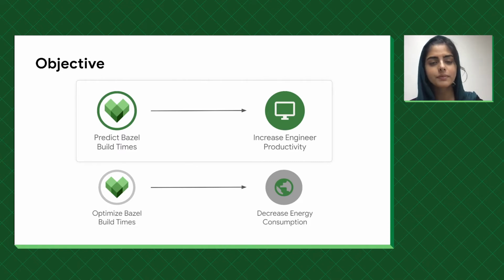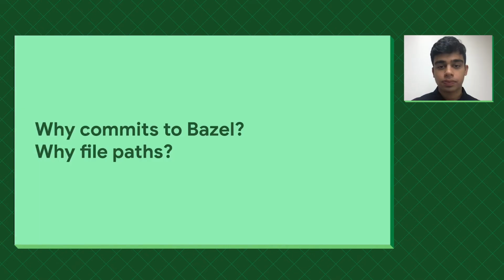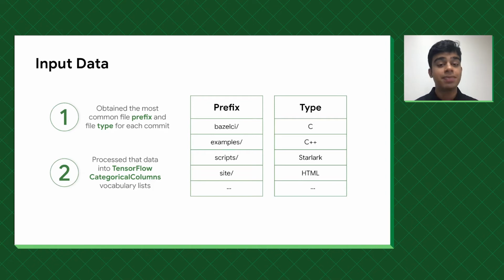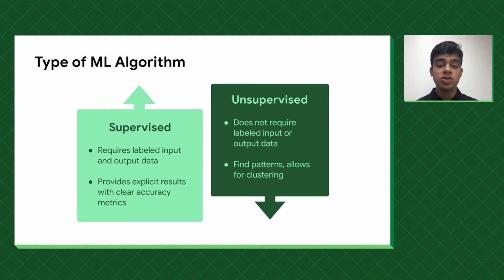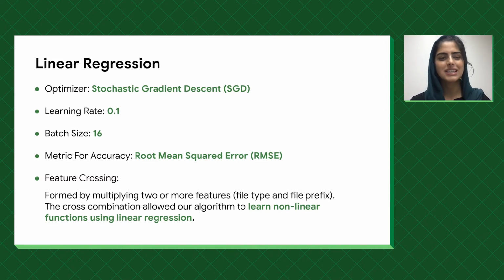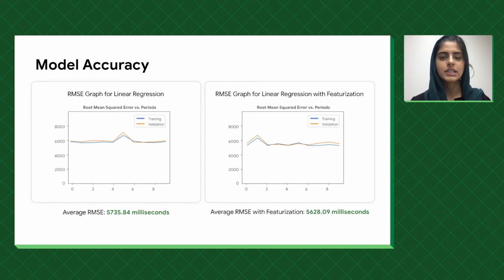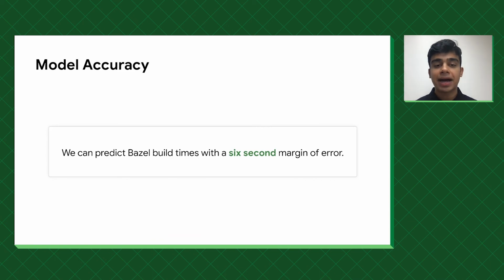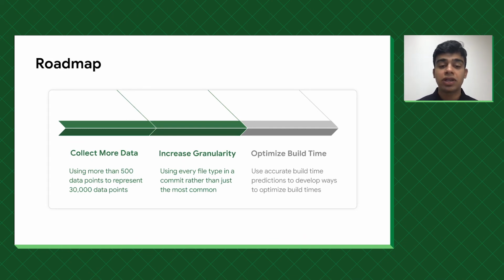Predicting Bazel build times using Machine Learning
Join us as we share a linear regression algorithm with feature crossing that predicts the CPU-time of a Bazel build. This model will allow developers to design code for efficient use of resources in advance of executing the build.

Speakers:
Muhammad Umar Nadeem, Sarah Raza

product: Open Source - General; event: BazelCon 2021; fullname: Muhammad Umar Nadeem, Sarah Raza; re_ty: Publish;